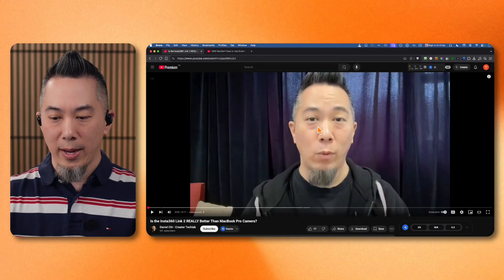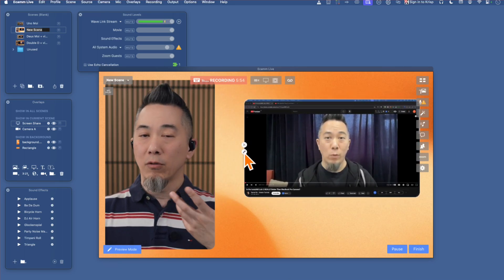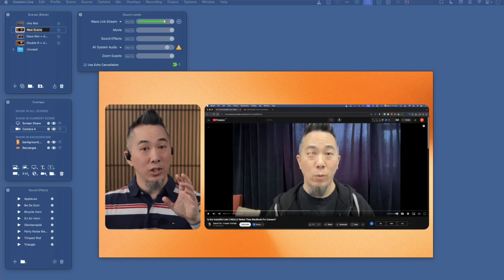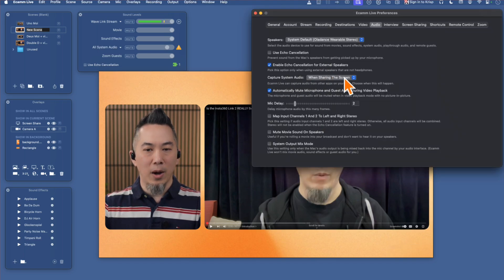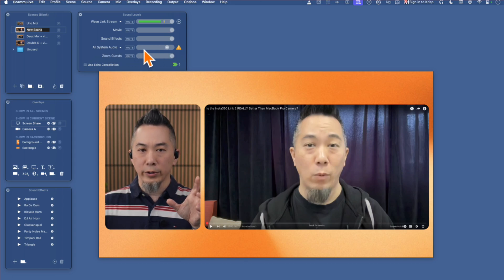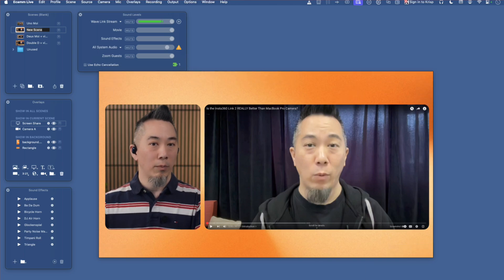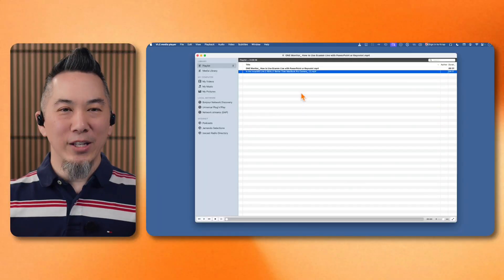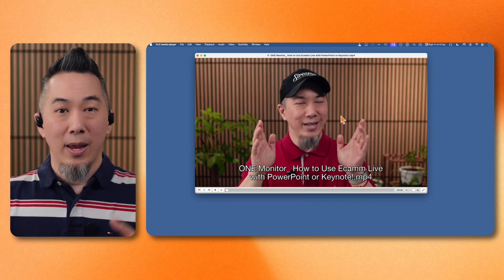The EASIEST Way to Create a Reaction Video (No Experience Needed)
Want to learn how to make a reaction video for YouTube without complicated editing? In this step-by-step reaction video tutorial, I’ll show you exactly how to film a professional reaction video using Ecamm Live.

Whether you're creating commentary videos, reacting to trending clips, reviewing trailers, or teaching on-screen, this is the easiest way to record a reaction video that looks clean, polished, and ready to upload.

Inside this video:
✅ Two Main Methods for Adding Video Overlays
✅ The Easiest Way to Route Your Audio
✅ Share a Video Playing in YouTube or an App (VLC)

00:00 Introduction
00:19 Two different methods
00:39 Two requirements
01:41 Shared display method
03:44 Enabling system audio sharing
05:36 Shared app window method

🎬 Perfect for YouTubers, educators, and content creators who want to engage their audience with dynamic, professional YouTube reaction videos.